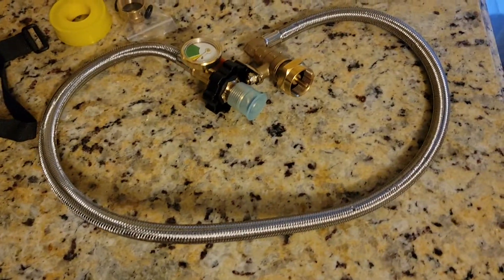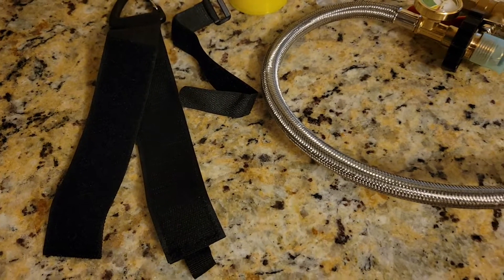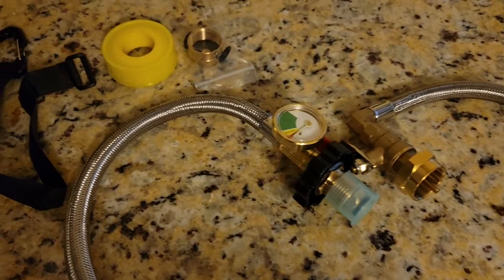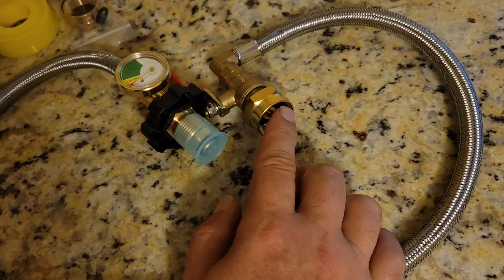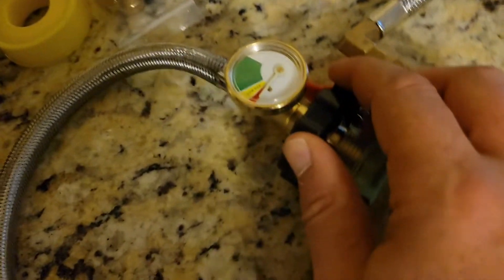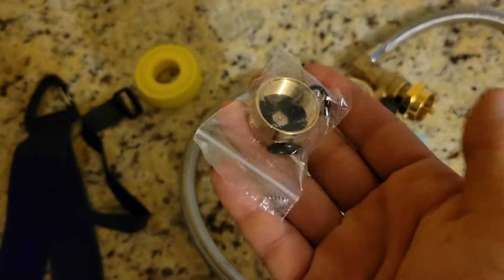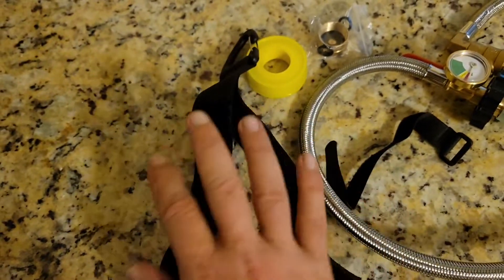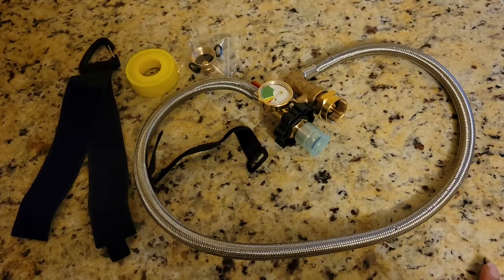20 lb to 1 lb propane bottle feeder hose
This is the cadillac of propane bottle adapters.  There are several manufacturers with what appears to be the exact same product, this particular model was from NQN.

    It has several extra features- spare O rings, velcro straps for storing and hanging the tanks, pipe tape...  includes a pressure guage and a gate valve for on/off feeding and eliminates the need to disconnect the hose to allow for a constant dedicated filler tank.   If you have one or several camper stoves, you need one of these as you can more accurately fill your 1lb bottles to eliminate the guess work.